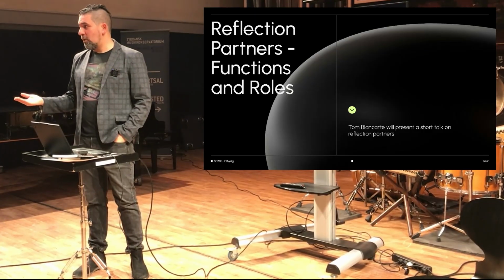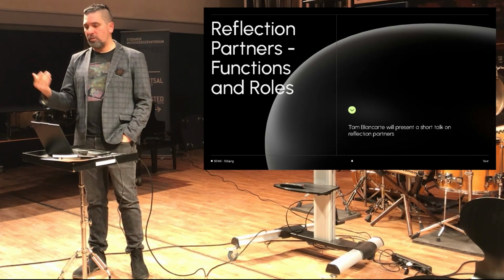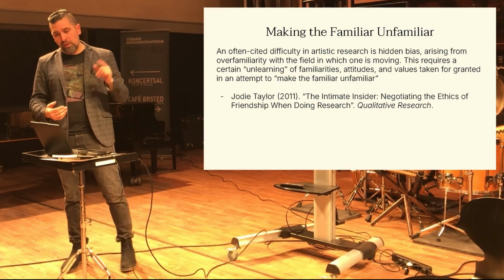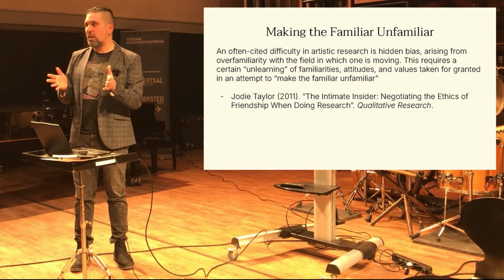CCA Presentation March 2026 - Tom Blancarte